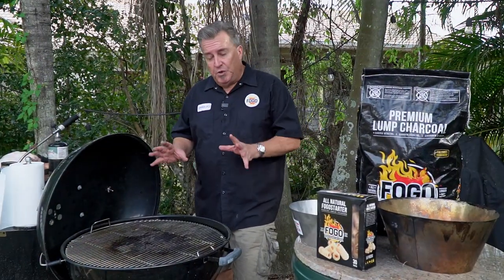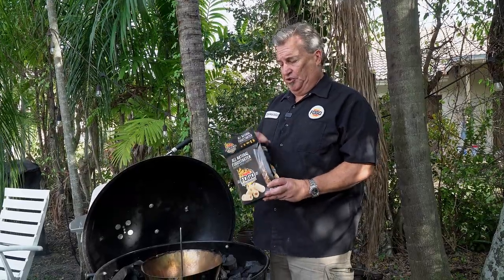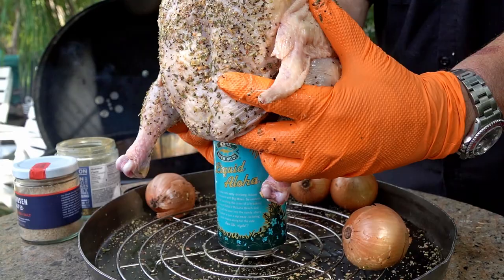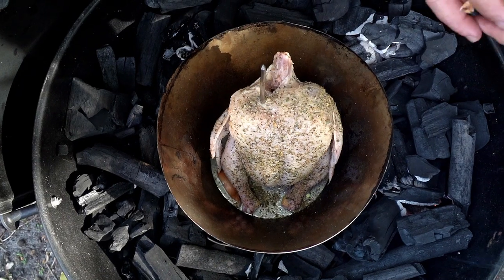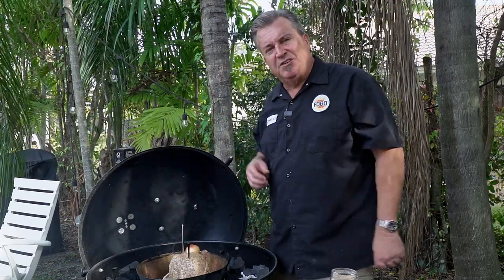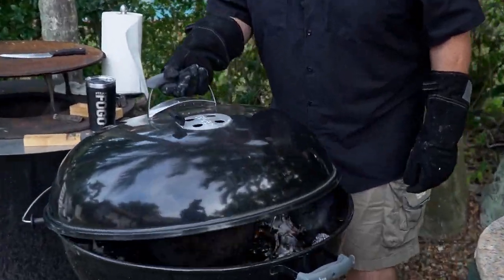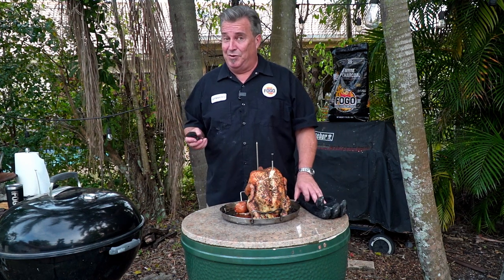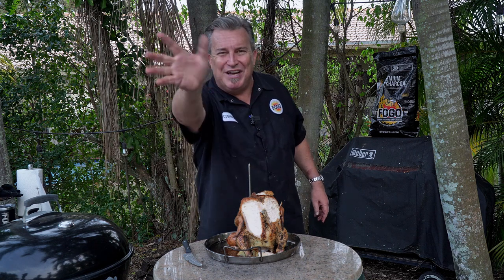BEER Can Chicken On A Weber Kettle? Problem Solved!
Did we just discover the perfect way to cook chicken? YES!!  We do believe that we did.  Well, let's rewind a bit and clarify.  One of the big complaints that we get about cooking on a kettle grill is that it is almost impossible to make beer can chicken on it.  Well, thanks to the Vortex and Trompo King, we figured it out and made the seemingly impossible, possible!

Chapters:
00:00 Beer can chicken on a weber kettle
00:05 Weber Kettle
00:49 kettle beer can chicken setup
01:05 Trompo King
01:12 The Vortex
01:50 What is beer can chicken
02:05 Beer Can chicken prep
03:40 Whole chicken on a Trompo King
04:11 The Meater Thermometer
04:30 vortex beer can chicken recap
05:38 Chicken is cooked
06:10 Vortex Chicken
06:48 Taste Test